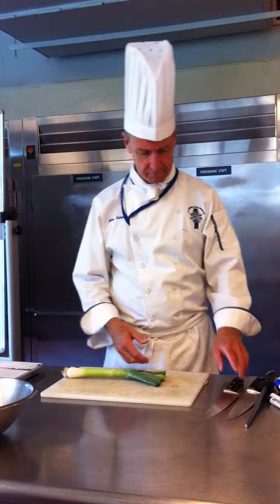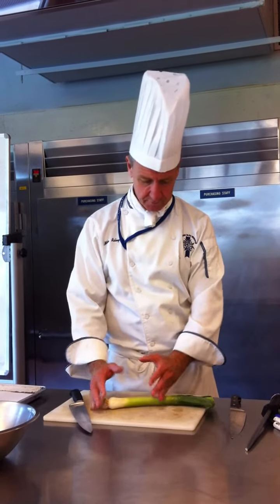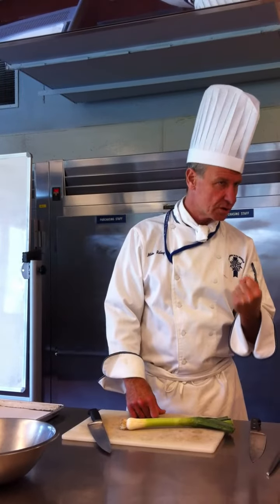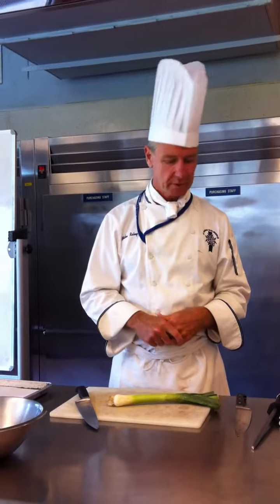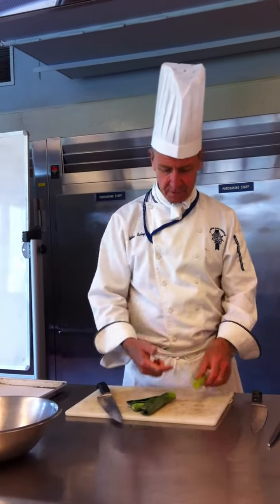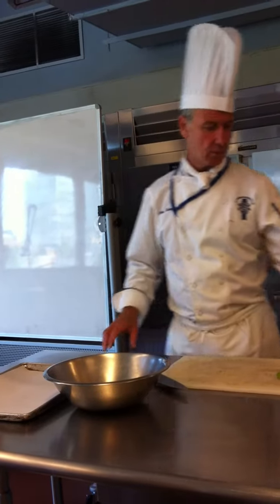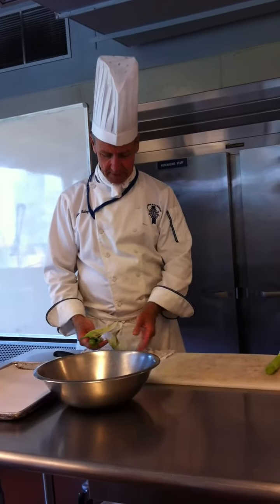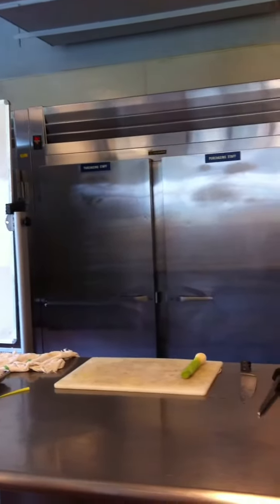Chef Riley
Foundations 1; Chef Riley talking about leeks